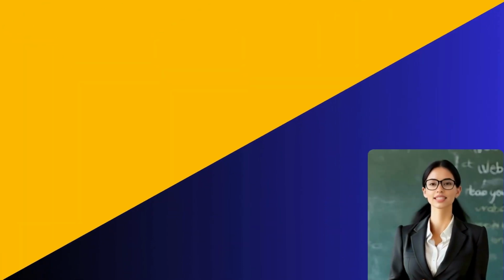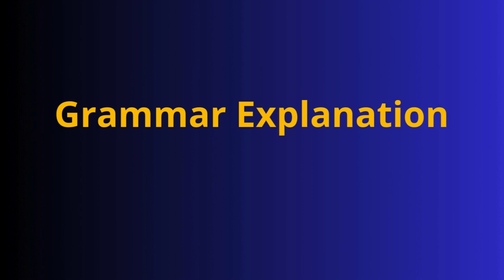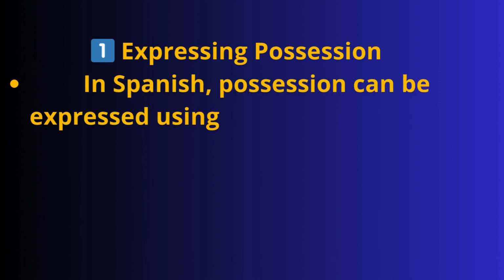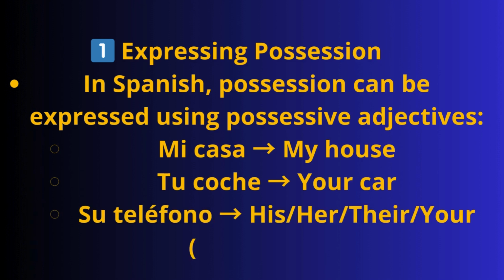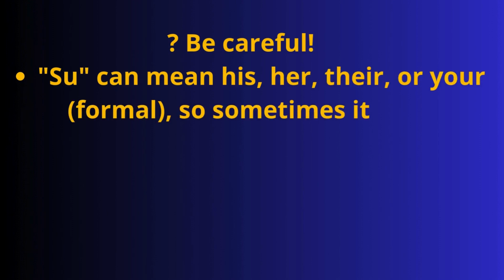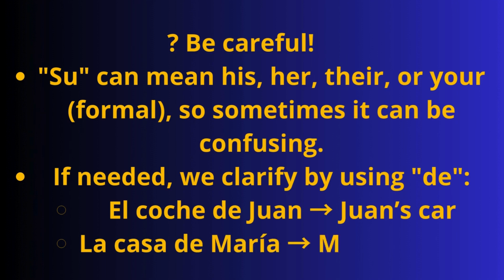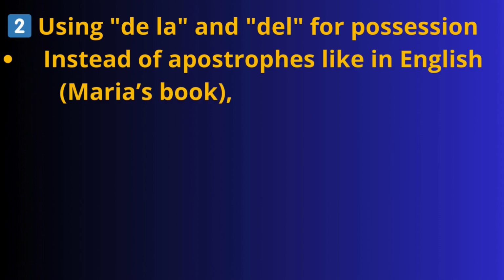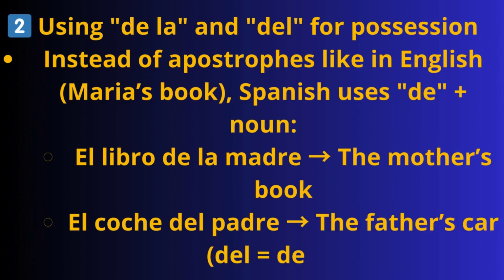The easiest way to learn Spanish. Family & Possession in Spanish. LESSON 6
Unlock Spanish the way children do—one word at a time! In this series, we guide you through 30 episodes of beginner Spanish where you’ll:

Learn 20 Essential Words per Episode

Build Simple Sentences Using only words you already know

Master Basic Grammar & Writing With step-by-step, child-like progression

You don’t need a strict timetable or hours of study every day. Carry your “word cards” with you—review Spanish vocabulary in your spare moments, wherever you go. Whether you’re on the bus, waiting in line, or sipping coffee, you can practice:

Anywhere, Anytime: Micro-learning for busy lifestyles

Child-Like Method: From single words → to sentences → to grammar

Flexible Pace: No deadlines, no pressure—learn in your free minutes

Join thousands of learners who are discovering how to learn Spanish like a child, with bite-sized lessons that build confidence and fluency naturally.

00:00 The easiest way to learn Spanish.
00:15 How to learn Spanish quickly and easily
01:46 20 Essential Spanish Words for Beginners
03:20 Grammar  Explanation
04:20 Short Text